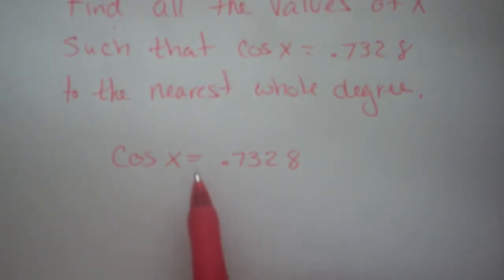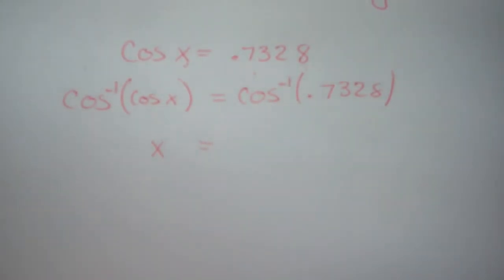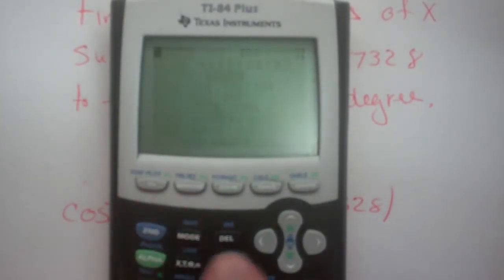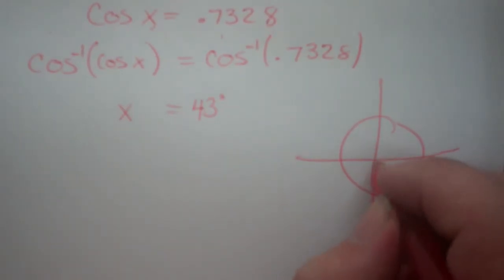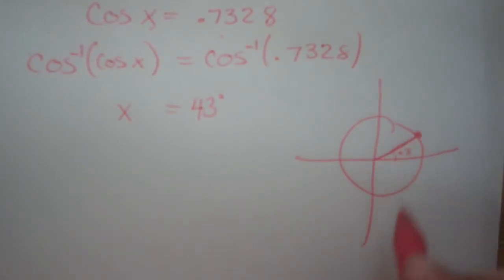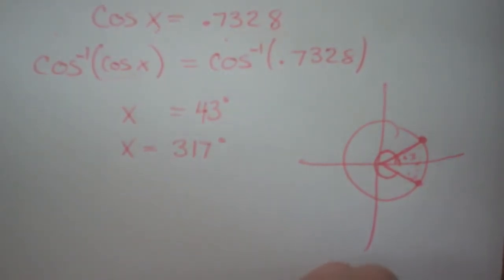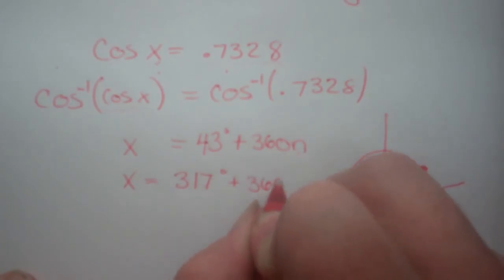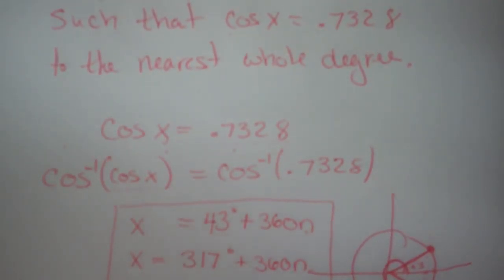trig video 29